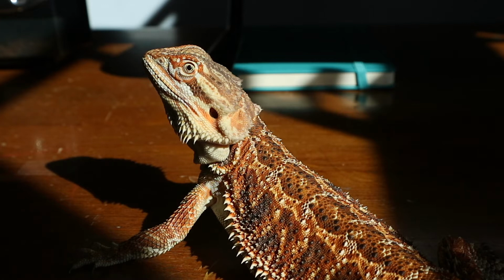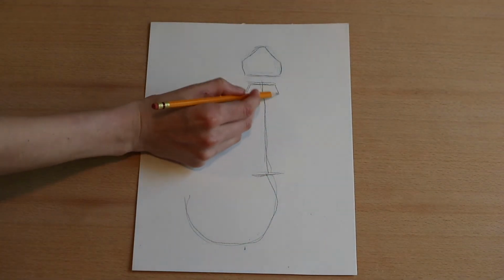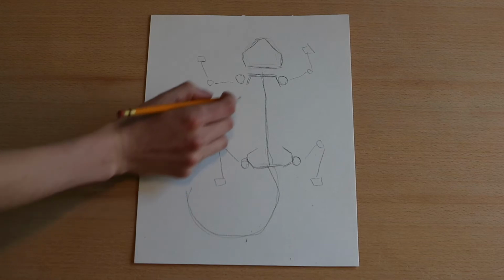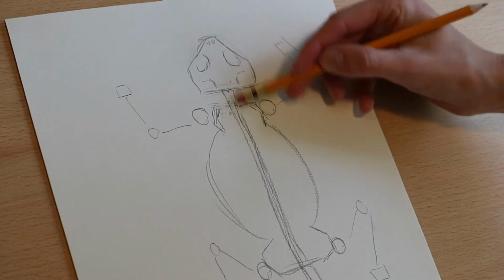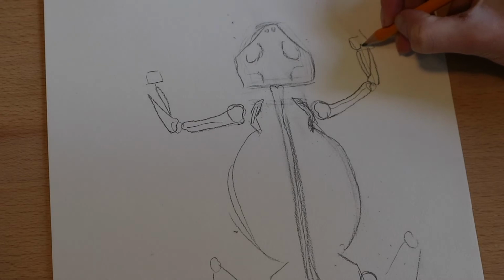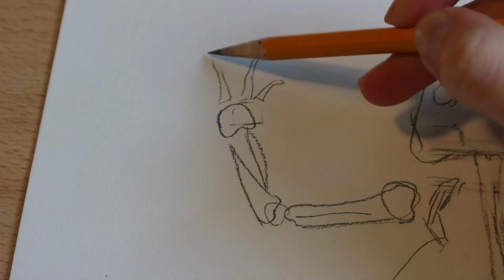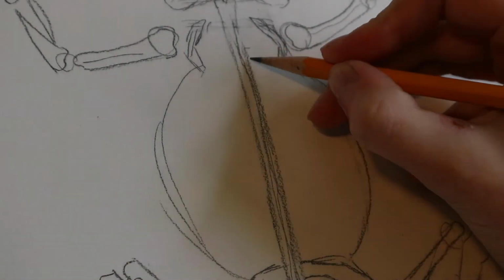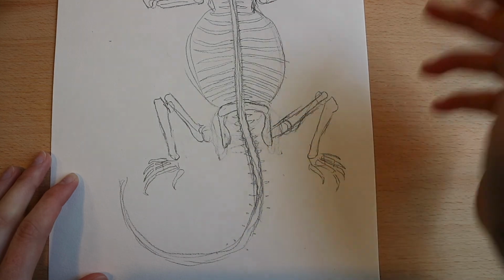Digital Weekends at the Bruce - Under The Skin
Digital Weekends with the Bruce

Miss weekend family programs at the Bruce? Digital Weekends with the Bruce are fun, hands-on art and science projects for you and your family! Over the next several weekends, teaching artist Grayson Kennedy and Youth and Family Programs Manager Megan Brown will lead you in an online activity based on exhibitions at the Bruce Museum. Use the linked videos and write-ups to make something fun and creative while you’re home.

Bring over your animal friend (if you have one) and have a critique! You and your adult can share your artwork with our hashtag BruceMuseum online too!